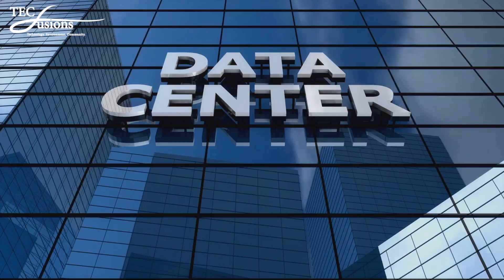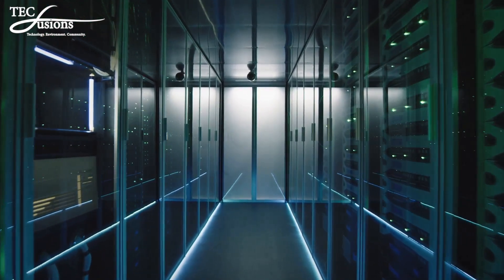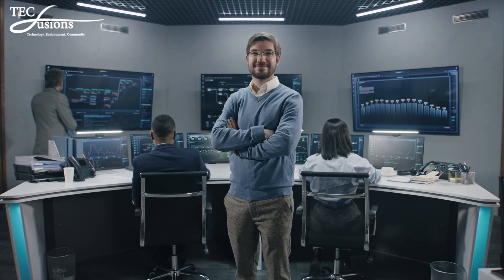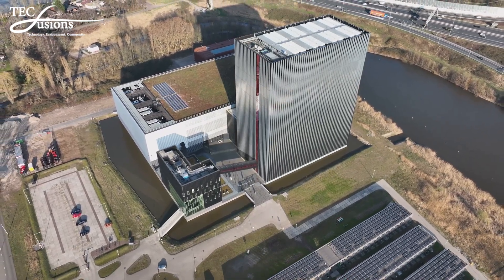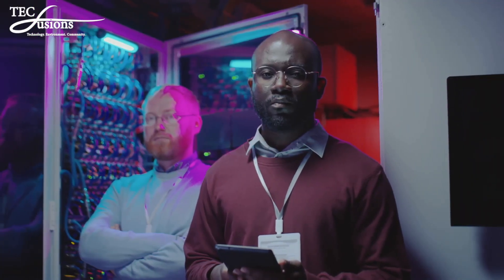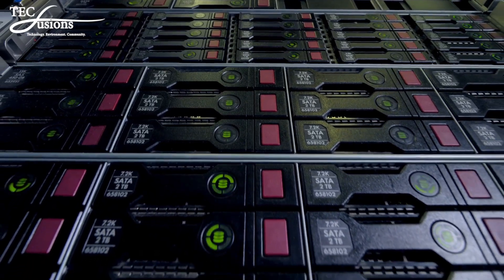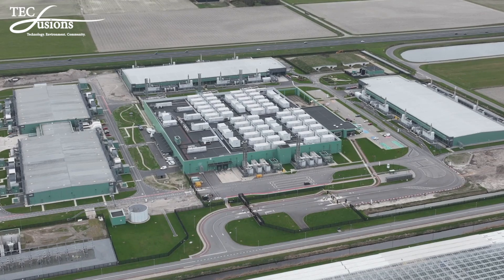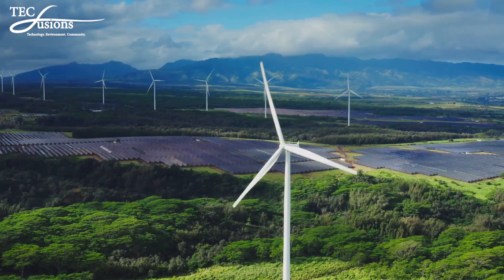TECfusions | The Shift to AI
The shift towards AI-driven infrastructure has begun. Today we highlight the numerous advantages it brings, from increased efficiency and scalability to enhanced decision-making and innovation. AI is reshaping the future of data centers, driving growth, and providing businesses with the tools they need to stay competitive in an ever-evolving technological landscape. Join us as we unpack the future of AI in data centers and its profound impact on the industry.